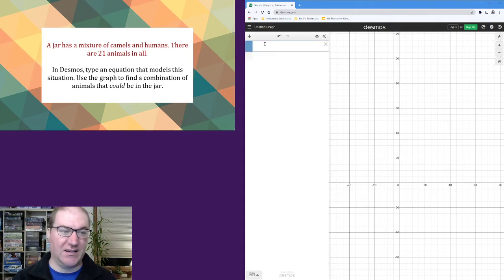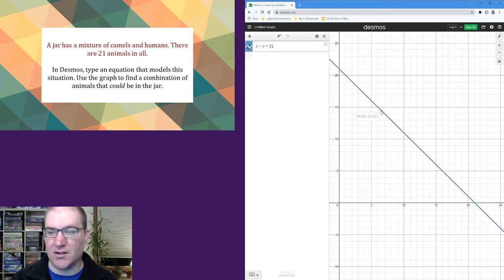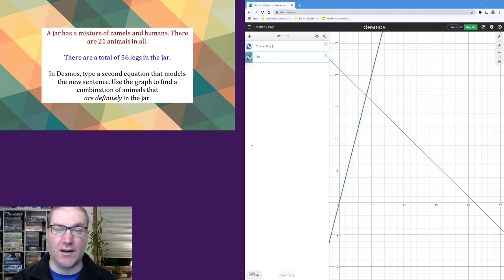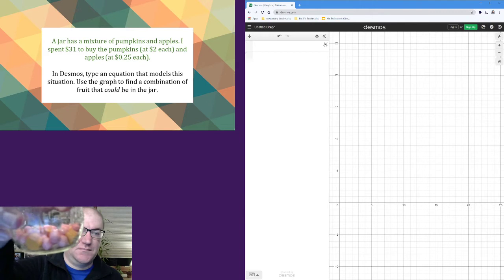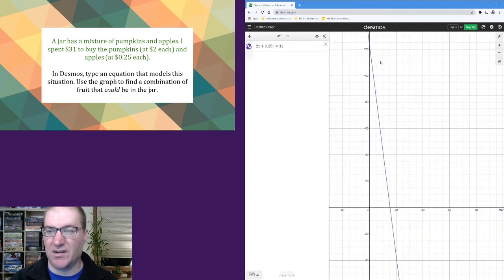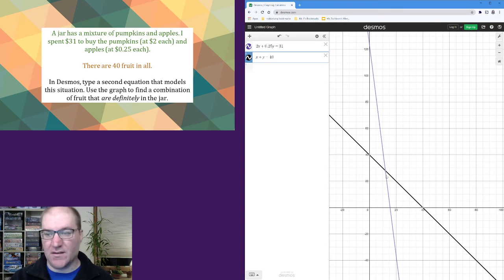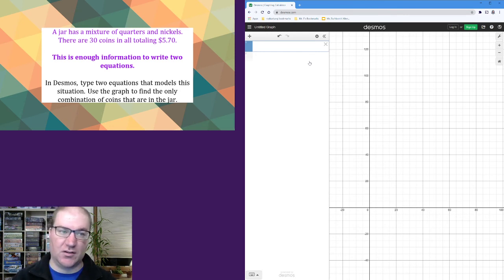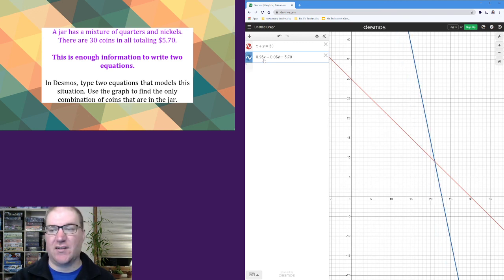Modeling 2 Variable Equations